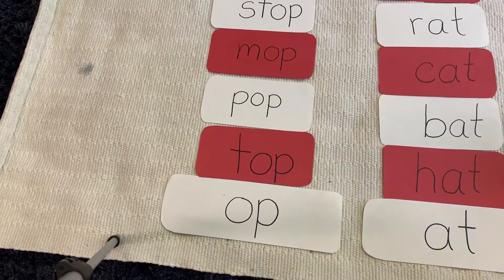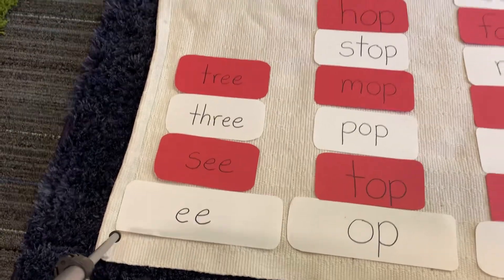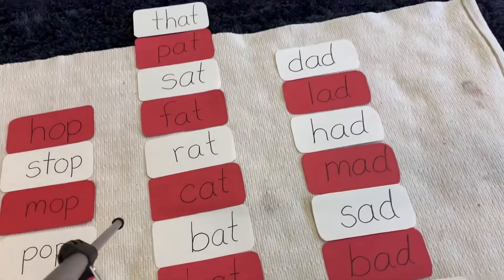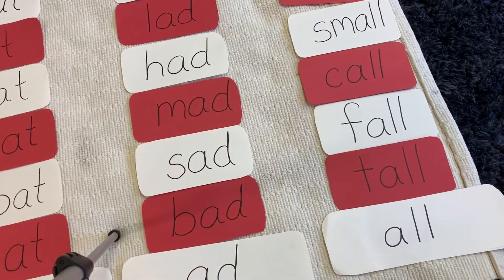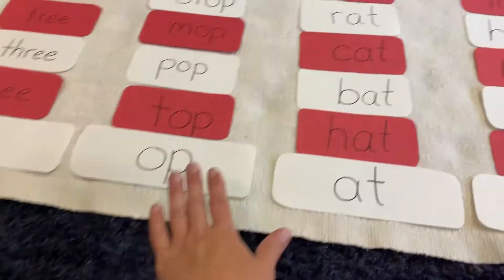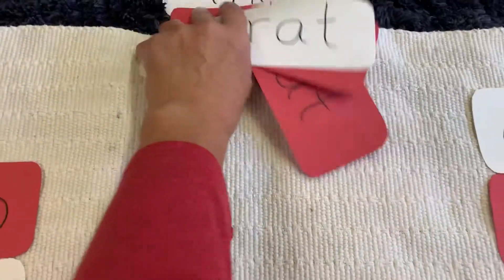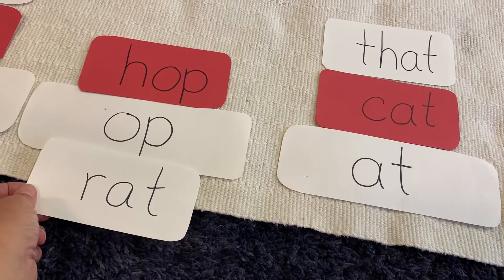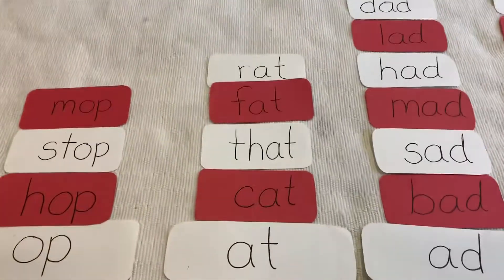Language and literacy week 2 word families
Using the cat in the hat visual to practice word families after reading hop on poo